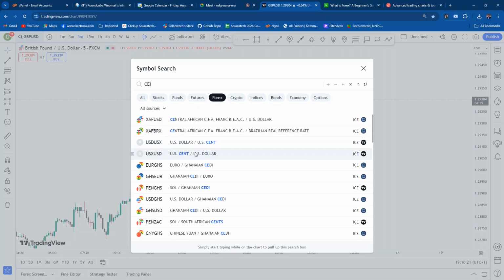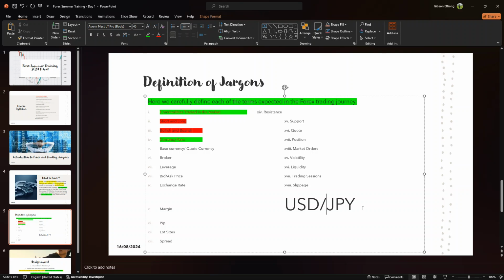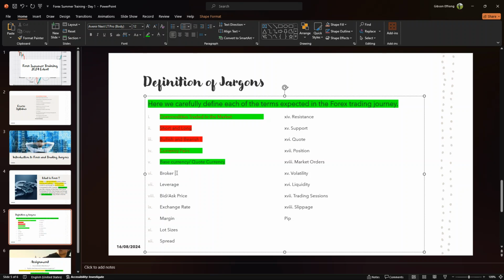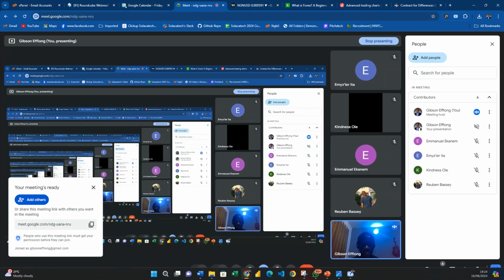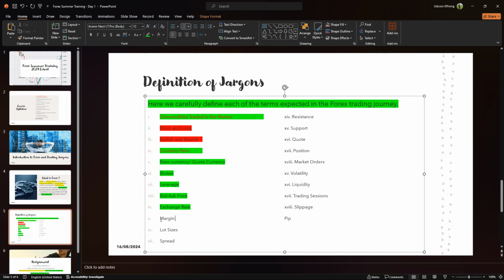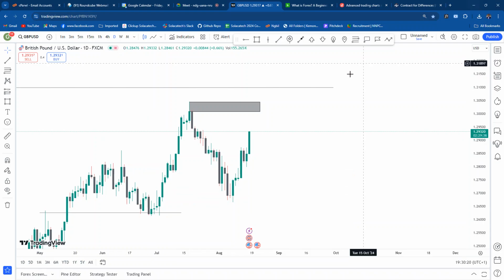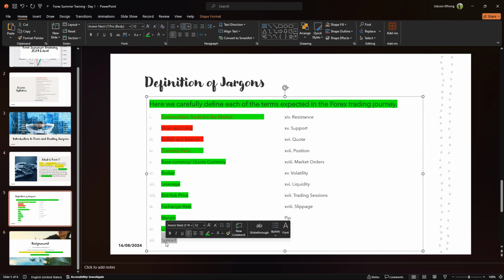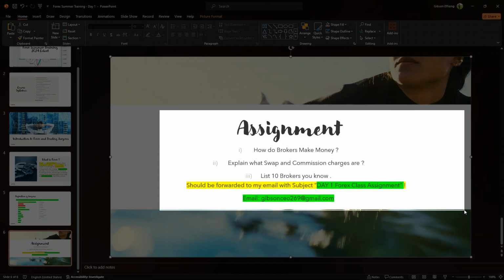Definition of Forex Jargons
Unlock the language of Forex trading with our quick guide to essential jargon. From "Pips" to "Leverage," we break down the terms every trader should know. Watch now to boost your trading confidence and speak the language of the market!